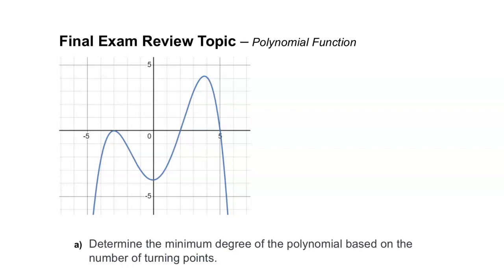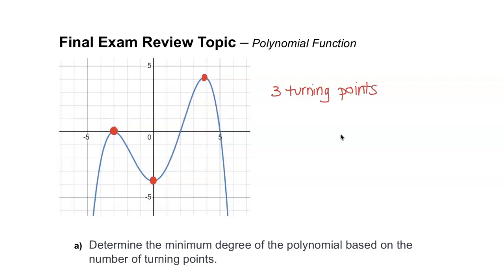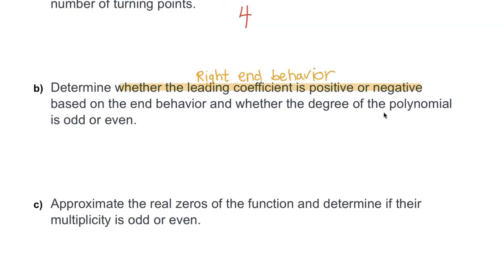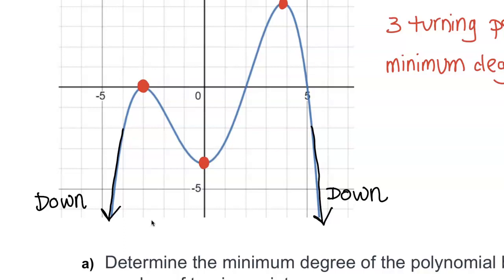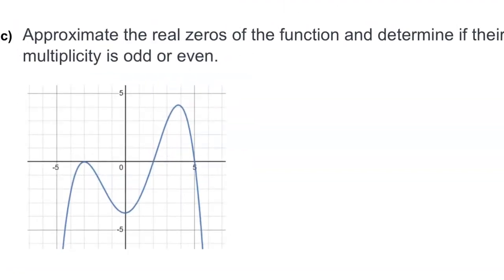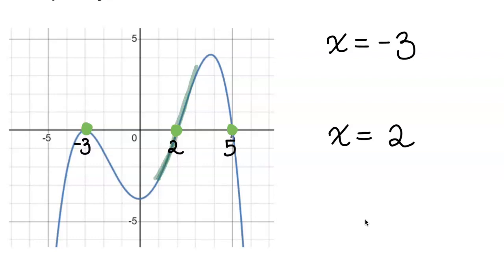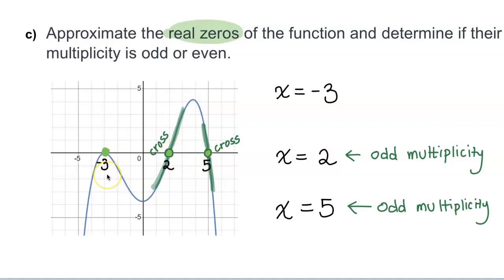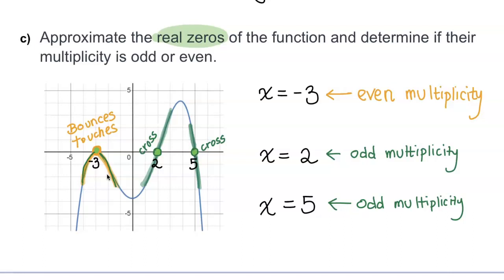NOL MTH 161 (Module 4) Review Topic - Polynomial Function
a) Determine the minimum degree of the polynomial based on the number of turning points. b) Determine whether the leading coefficient is positive or negative based on the end behavior and whether the degree of the polynomial is odd or even. c) Appxoimate the real zeros of the function and determine if their multiplicity is odd or even.